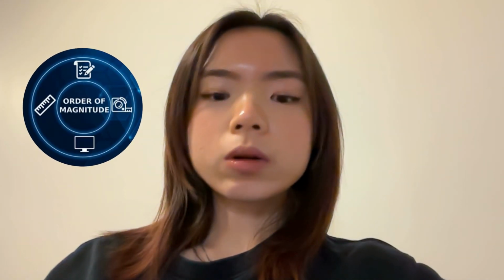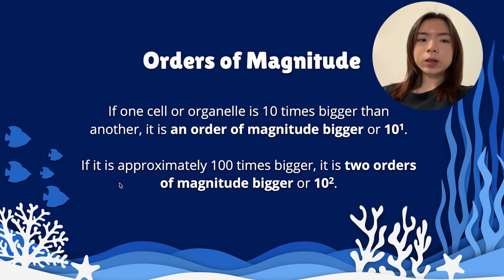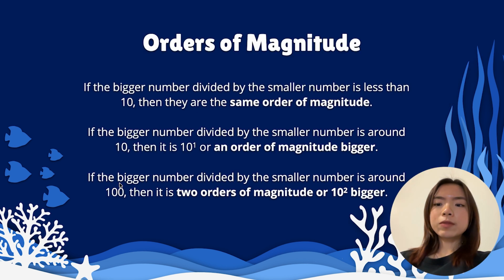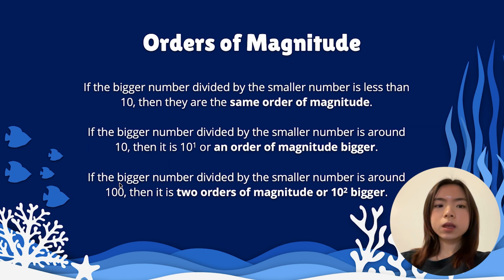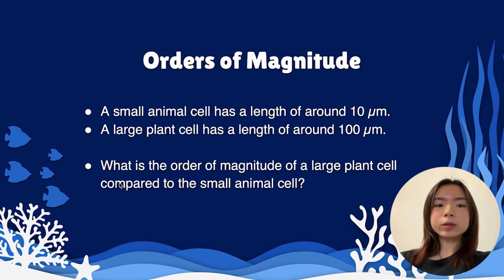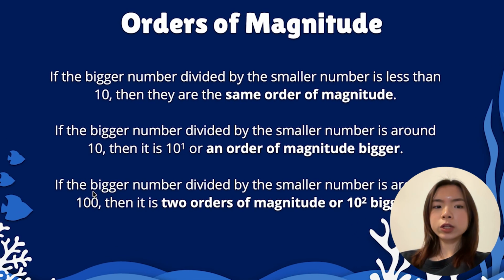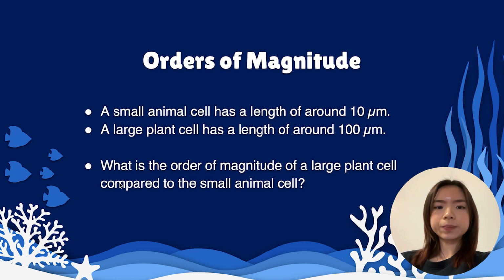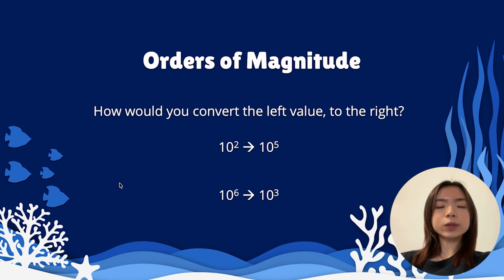What Is Order of Magnitude? | Simple Math Explained by Ace Academic Tutors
📘 Learn smarter with Ace Academic Tutors – Online Math Support Made Easy

What is order of magnitude in math and science? In this video, Ace Academic Tutors explains the concept in a simple and easy way, using clear examples and everyday numbers.

This lesson is perfect for students, exam preparation, and anyone who wants to understand powers of ten, estimation, and scientific notation. Ace Academic Tutors is an online tutoring company offering personalized online courses to help students learn math with confidence from anywhere.